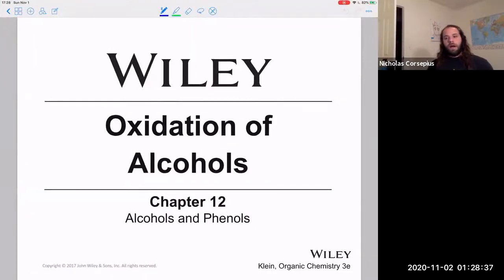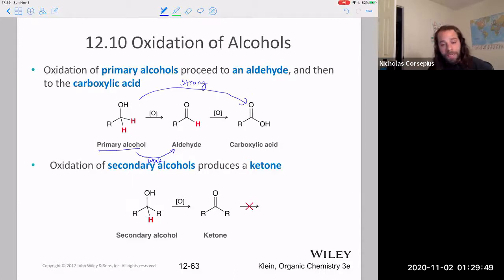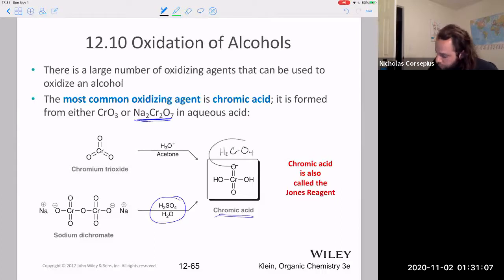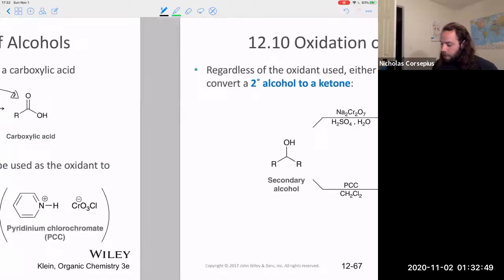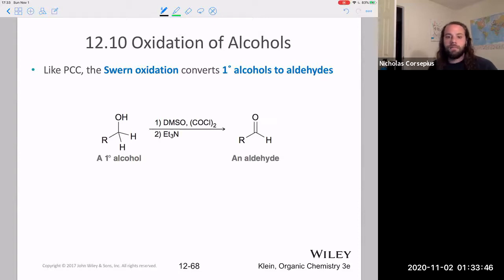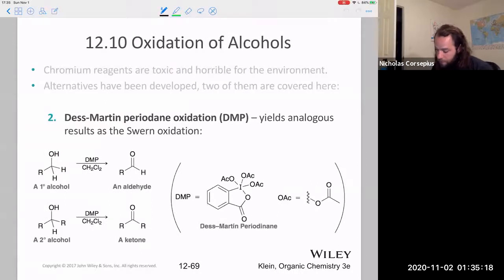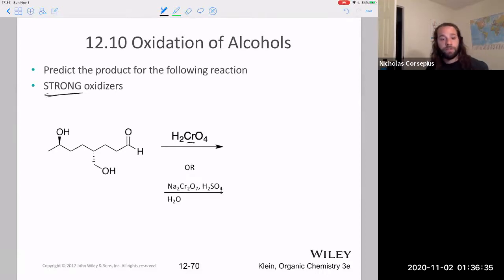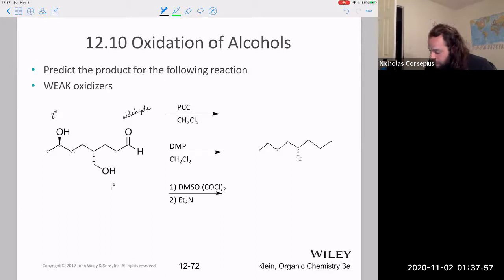Ch 12 Oxidation of Alcohols